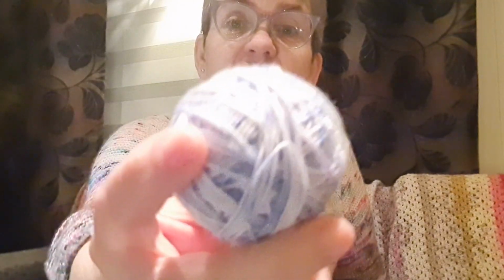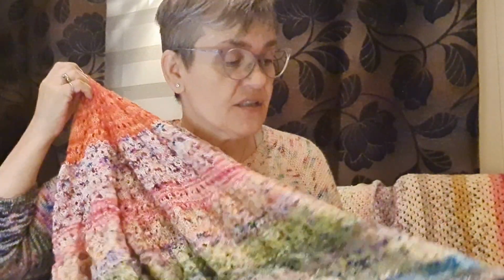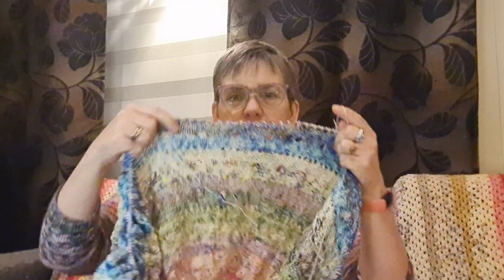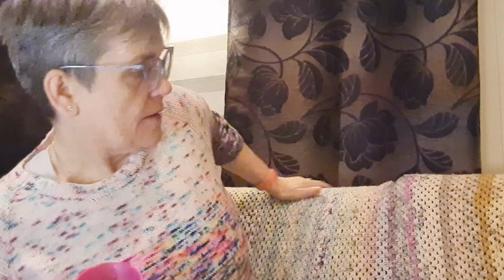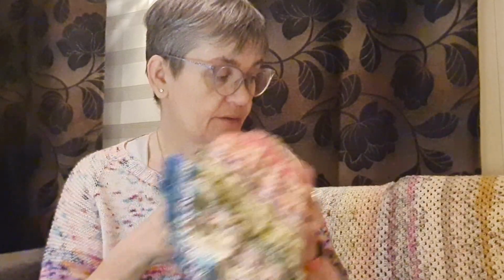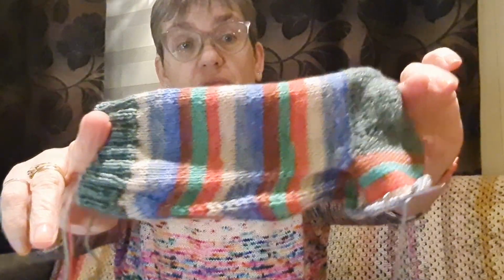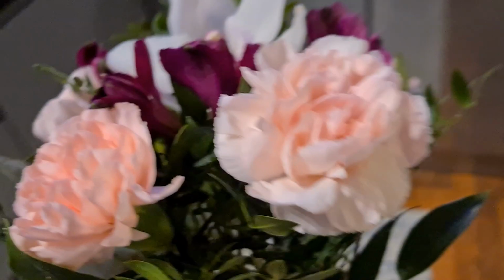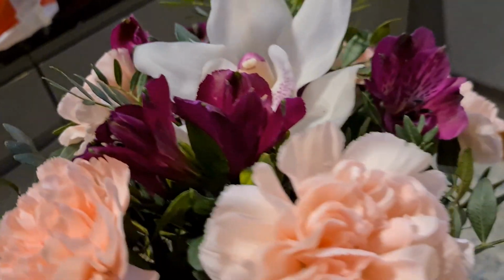Vlogmas day 16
Postboks 15, 8455 STOKMARKNES